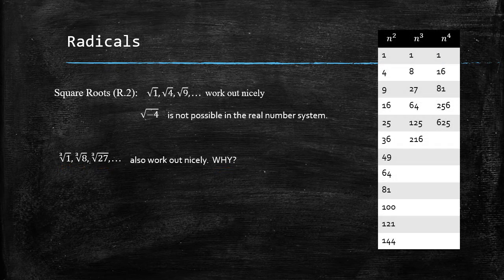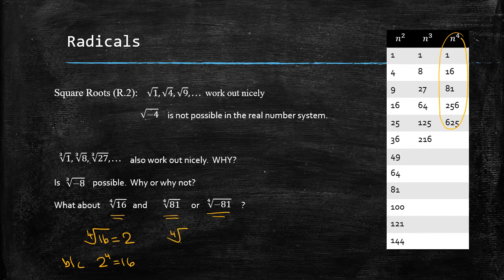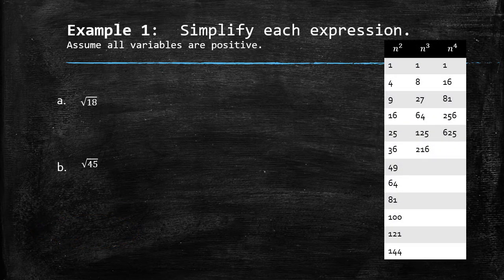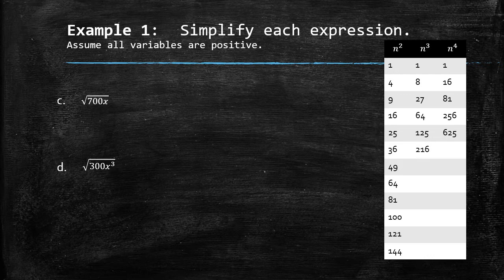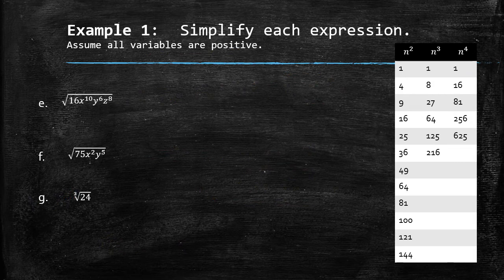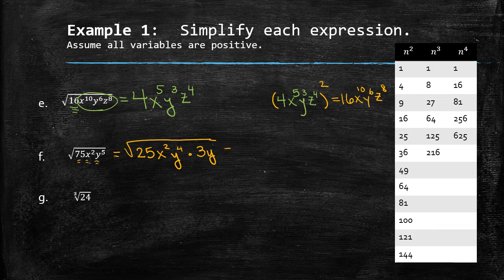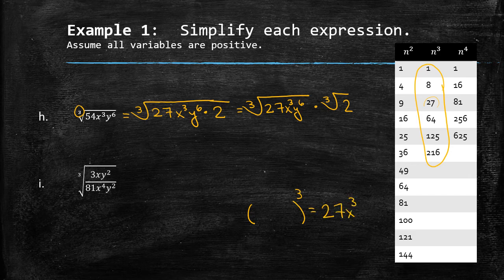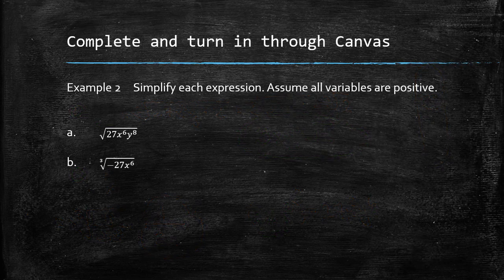Math 8 R.8 Part I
nth Roots; Rational Exponents